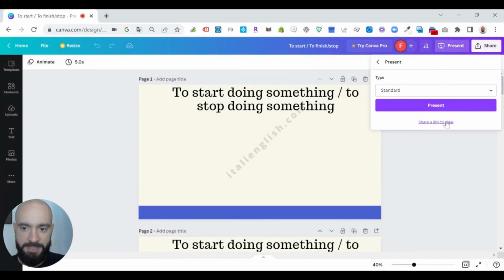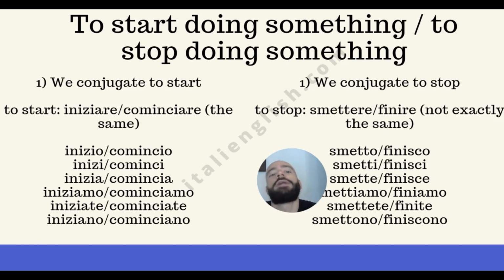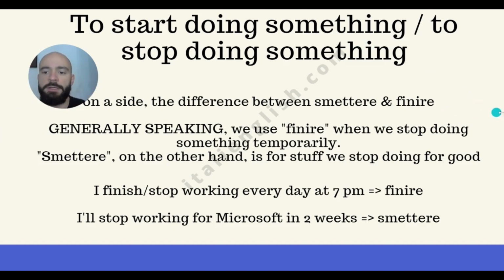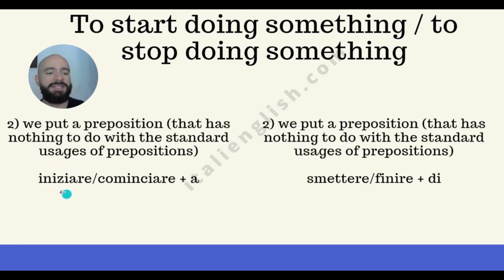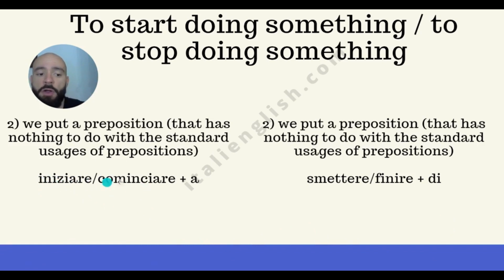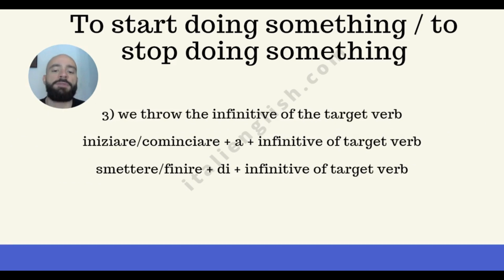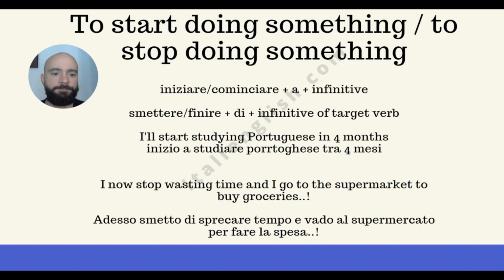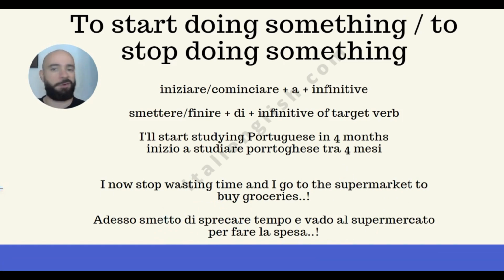Italian Verbs Made Easy: "Iniziare", "Smettere" and "Finire" ( "to Start" and "to Stop")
𝐋𝐞𝐚𝐫𝐧 𝐇𝐨𝐰 𝐭𝐨 𝐒𝐚𝐲 “𝐒𝐭𝐚𝐫𝐭 𝐃𝐨𝐢𝐧𝐠” 𝐚𝐧𝐝 “𝐒𝐭𝐨𝐩 𝐃𝐨𝐢𝐧𝐠” 𝐢𝐧 𝐈𝐭𝐚𝐥𝐢𝐚𝐧 — 𝐂𝐨𝐦𝐩𝐥𝐞𝐭𝐞 𝐆𝐮𝐢𝐝𝐞 𝐰𝐢𝐭𝐡 𝐄𝐱𝐚𝐦𝐩𝐥𝐞𝐬!

Do you want to speak Italian with more confidence and sound more natural in real conversations? In this video, we break down two essential Italian verbs — iniziare / cominciare (to start) and smettere / finire (to stop) — and teach you how to use them correctly with verbs in everyday conversation.

You’ll learn:
✅ How to conjugate "to start" and "to stop" in Italian
✅ The difference between smettere and finire
✅ When to use a vs di after the verb
✅ Real-life examples and conversation hacks
✅ A memory trick to never forget the correct structure!

Whether you're a beginner in Italian grammar or you're already learning Italian for travel, relationships, or work, this lesson will help you avoid common mistakes and speak more fluently.

⏱️ Timestamps:
00:00 – Intro
01:08 – 3-step method to use these verbs
03:09 – How to conjugate iniziare / cominciare
03:43 – How to conjugate smettere / finire
04:17 – Difference between smettere vs finire
06:48 – When to use “a” vs “di”
09:31 – Practical examples

📚 One more thing: remember to get - for FREE! - my 4 captivating videos series that that will forever change the way you approach Italian learning😉 You don't want to miss it, trust me, so get access

Thanks for joining me in this Italienglish© adventure!🚀